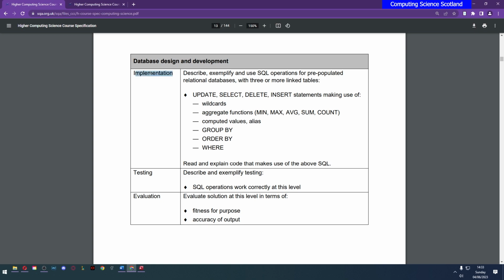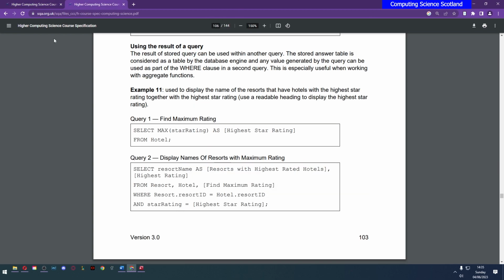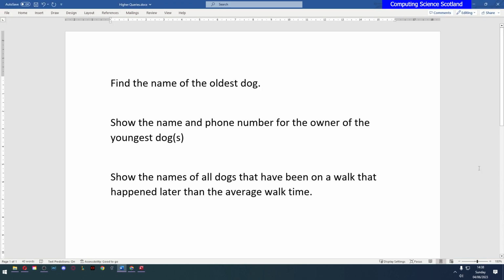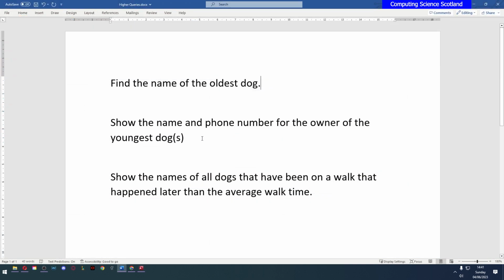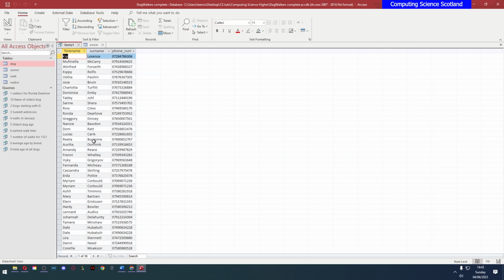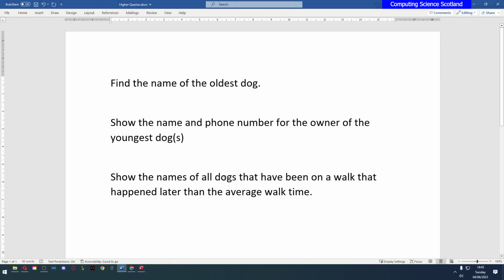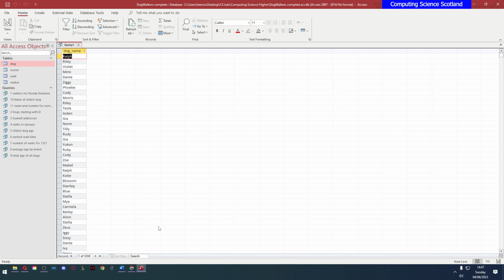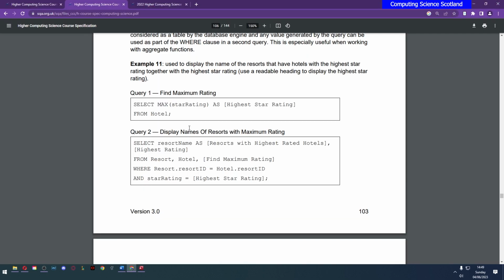Higher DDD Lesson 10 - Sub queries